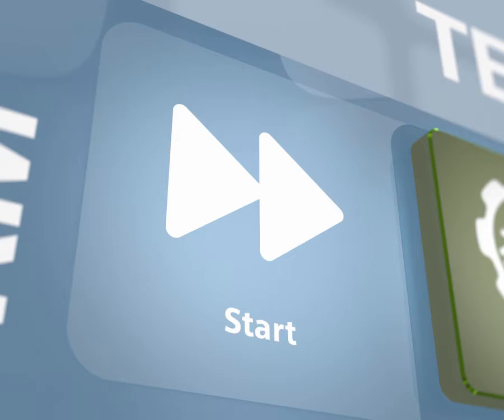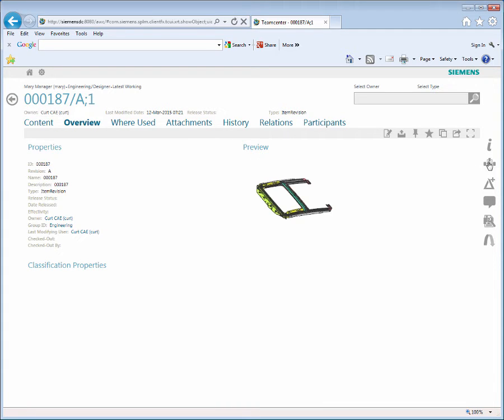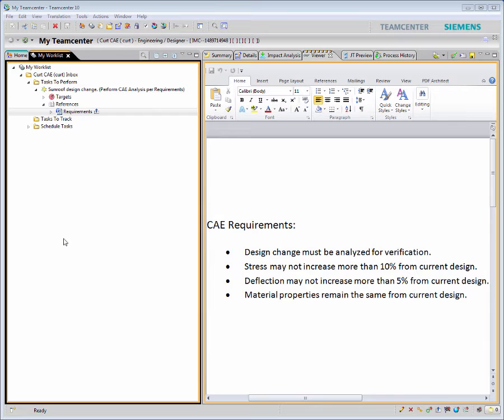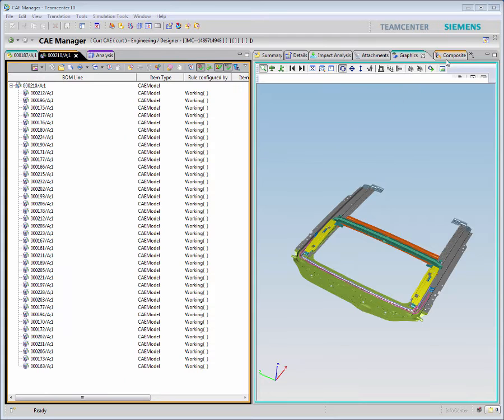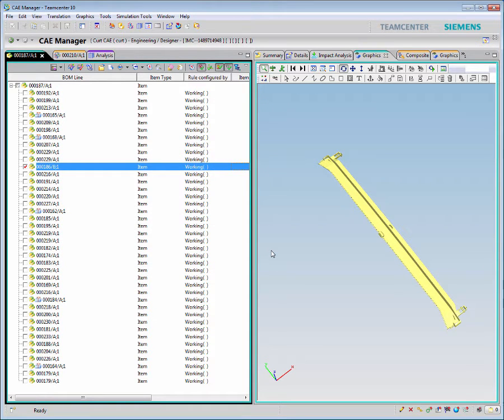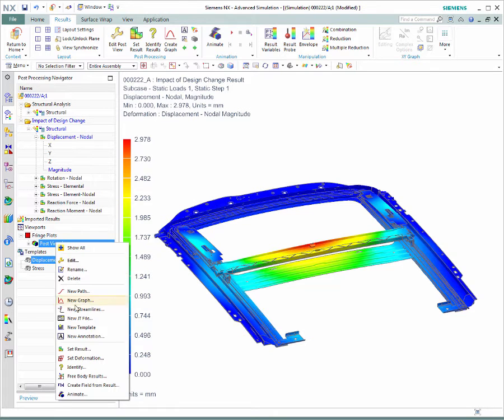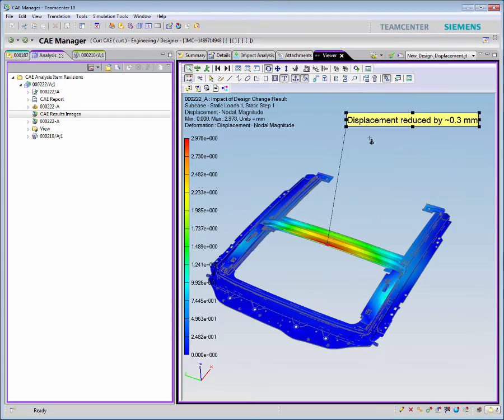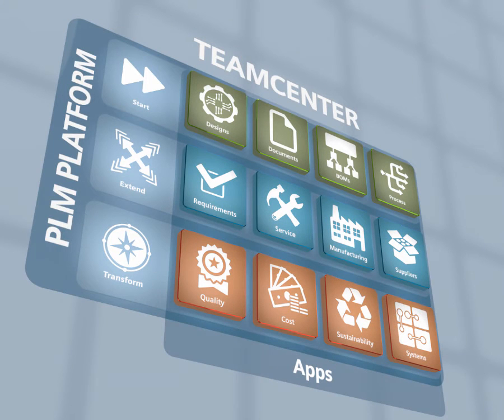Teamcenter PLM, conexión con CAD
Video demostrativo de AVANTEK, sobre la conexión de Teamcenter como herramienta PLM, con SIEMENS NX como herramienta CAD.